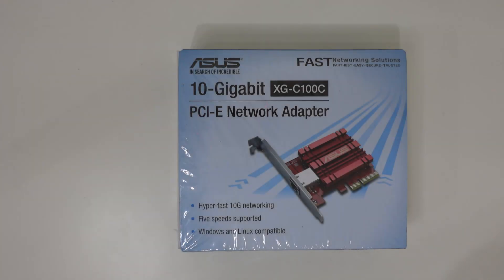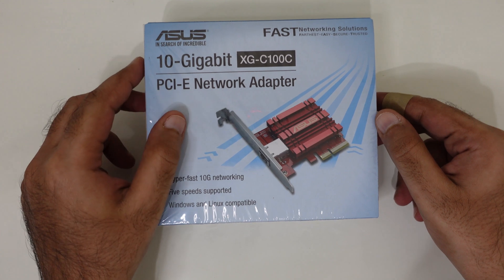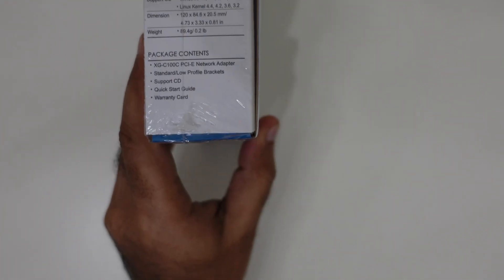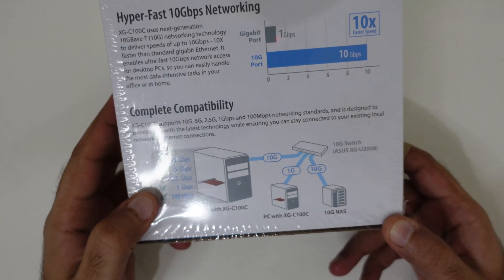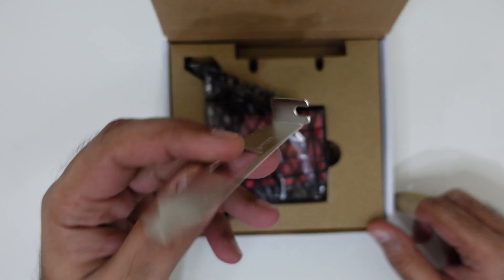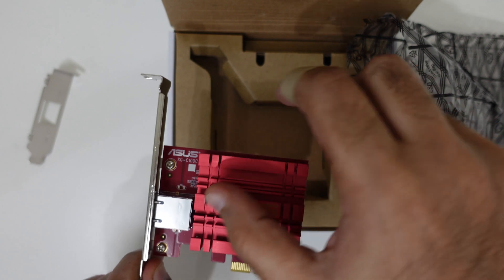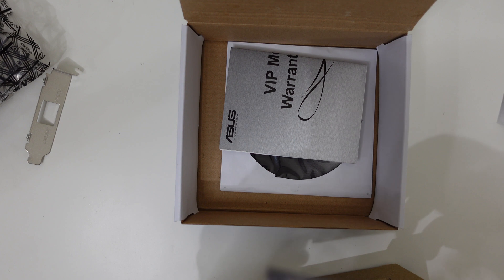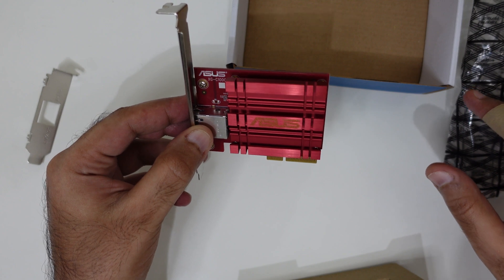Unboxing the 10G Asus 10G XG C100C PCI-Express Network Card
Really happy to purchase this product. This should give my main computer 10Gbps Network capability.

I own a Netgear SX-10 Switch which has dual 10Gbps ports so this will be a perfect combination.

I installed the Asus 10G XG C100C today (Dec 17, 2021) and so far it is working perfectly